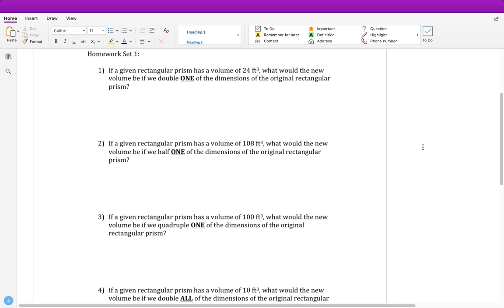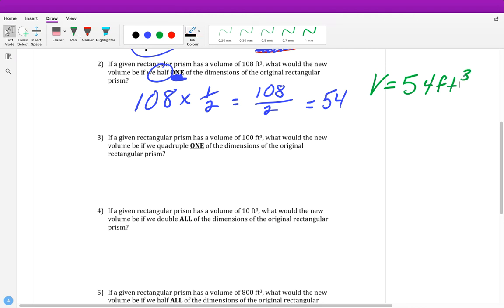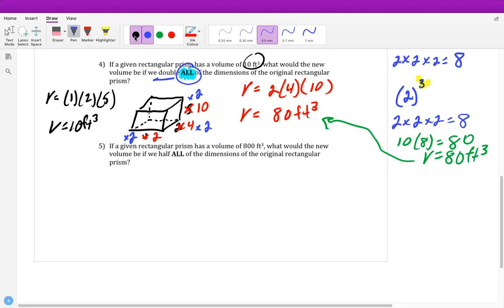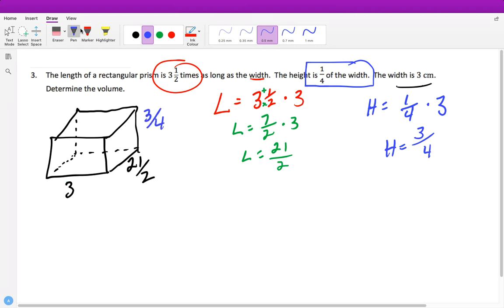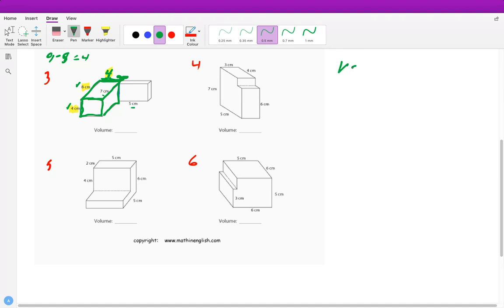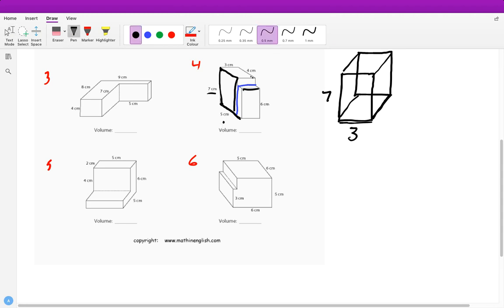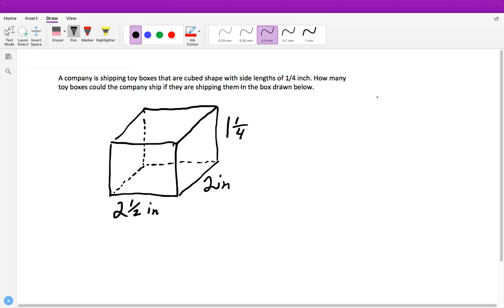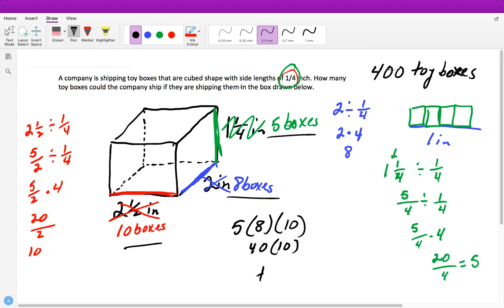Volume Assessment Review Video